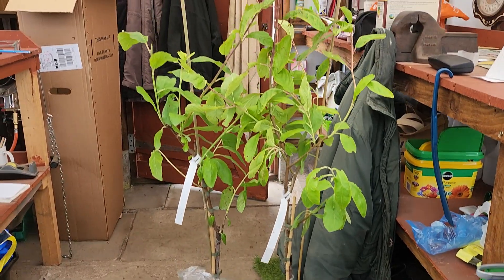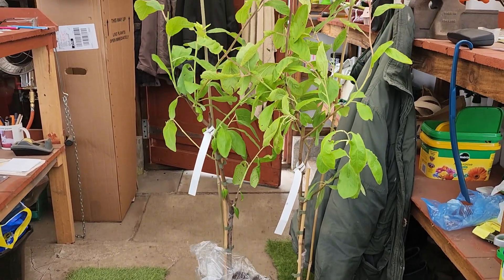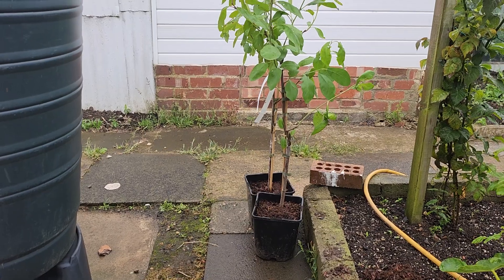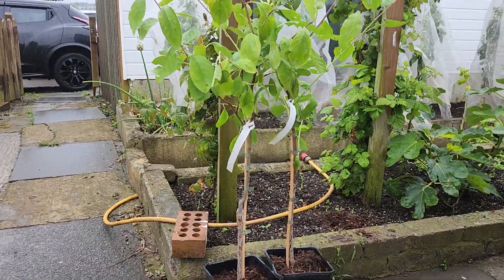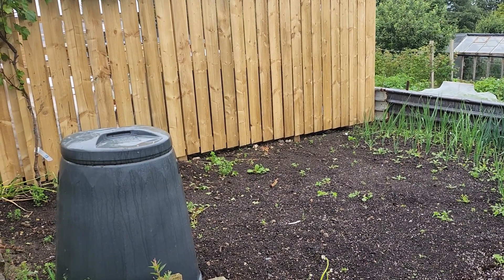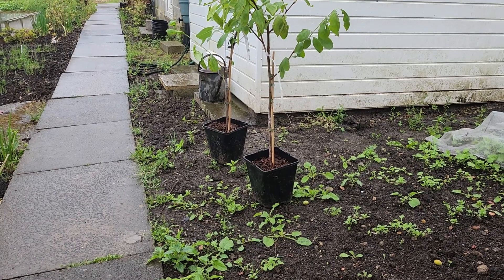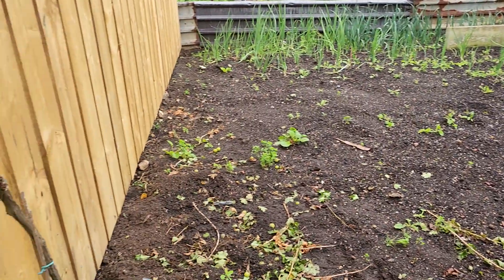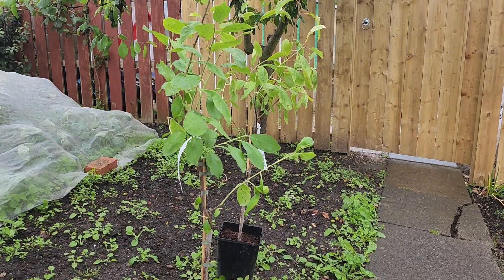Arrival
The plum treesLittle Vic have arrived and they look quite impressive
Will Sibley has teamed the ever-popular best-selling 'Victoria' with a very dwarfing and compact new VVA1 rootstock, which removes most of the vigour that can sometimes be the downfall of plums. It's like someone has shrunk the tree - smaller in every way, except the fruit, which is just as big and juicy as the normal variety. It still produces lovely pure white spring blossom displays and is self-fertile, so no other plums are needed for fruit - just leave the bees to do their thing perfectly in large patio pots (minimum 30cm diameter) for 5 years or so, it produces big, juicy crops of classic red Victoria Plums,